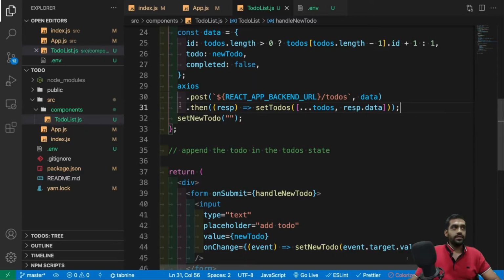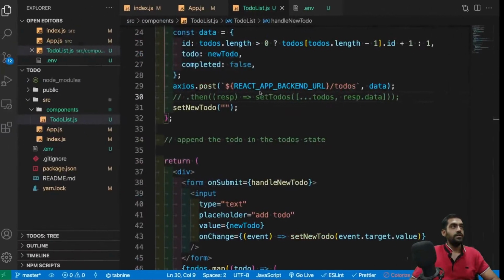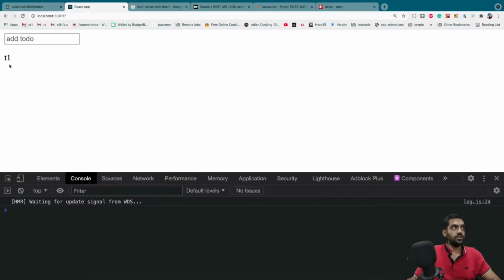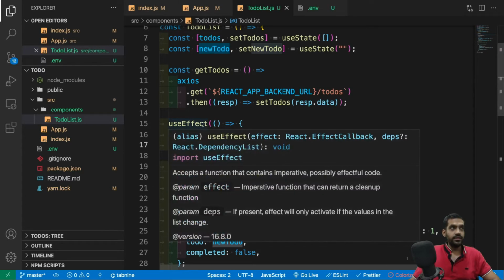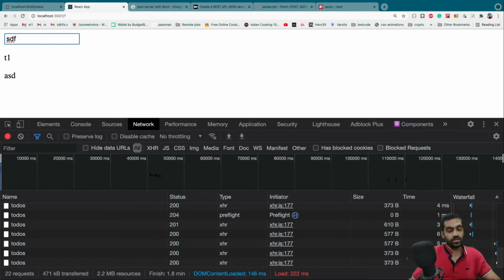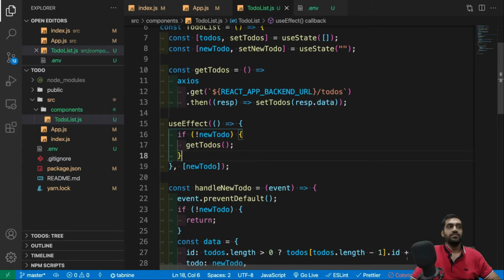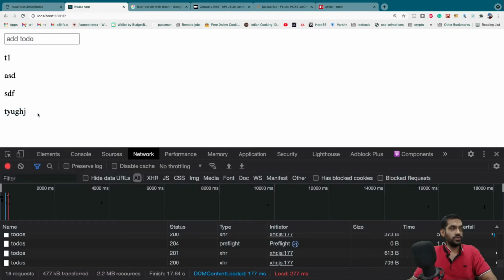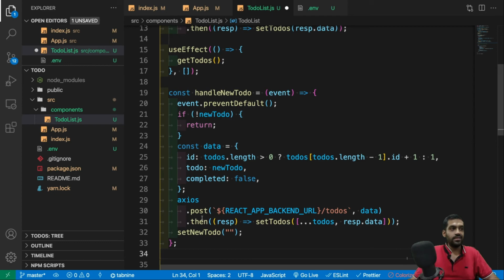3.09 Todo application - Going deeper into useEffect